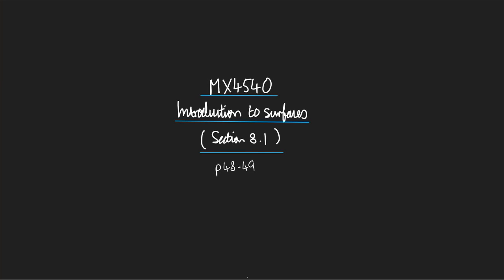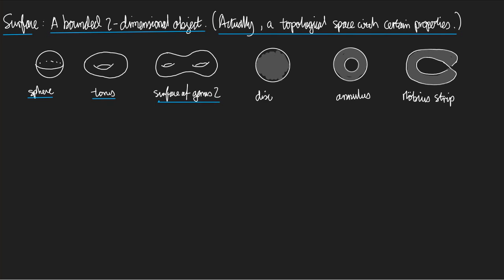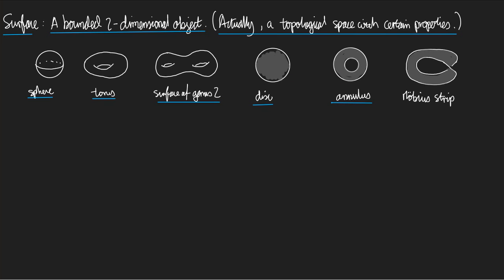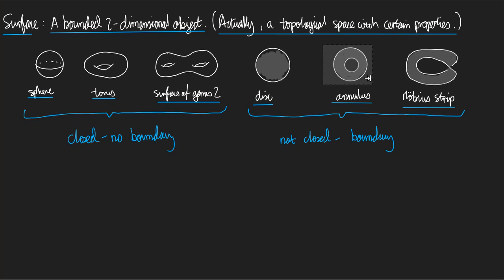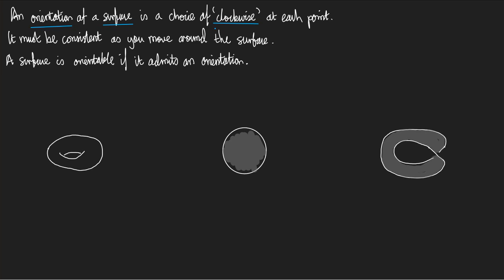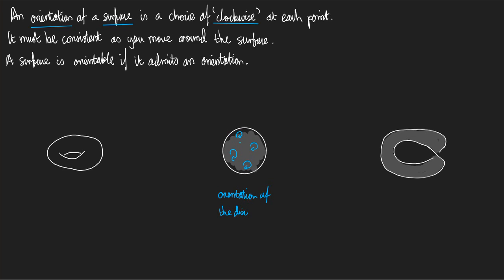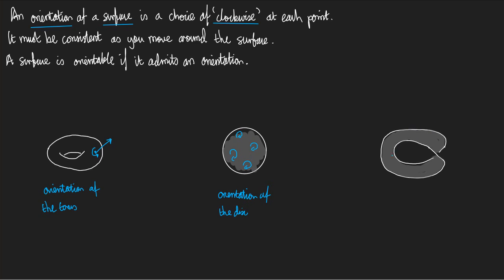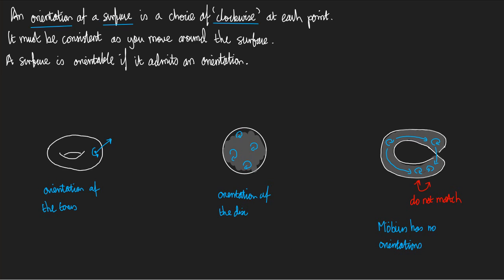Surfaces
Based on p.49-50.  (Warning, the video mentions incorrect pages.)